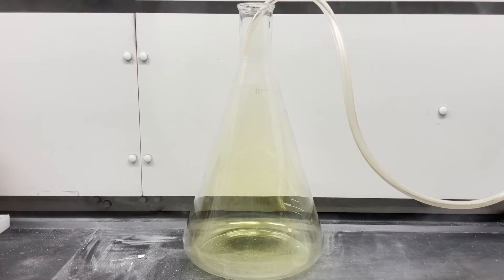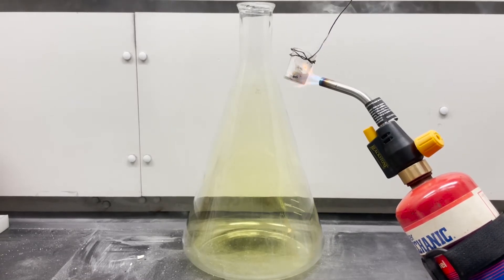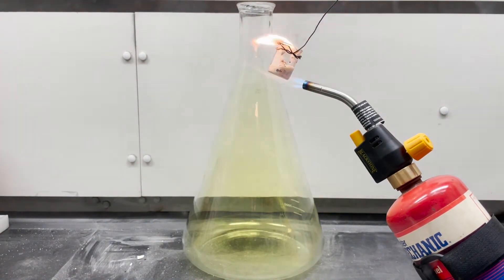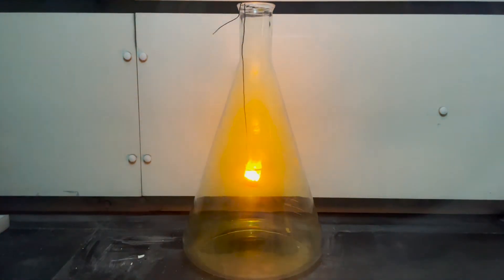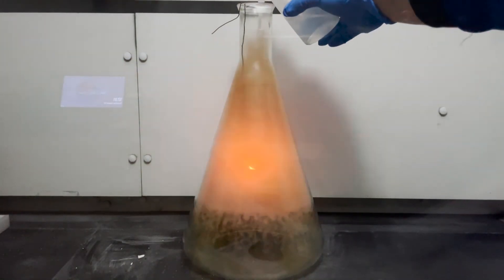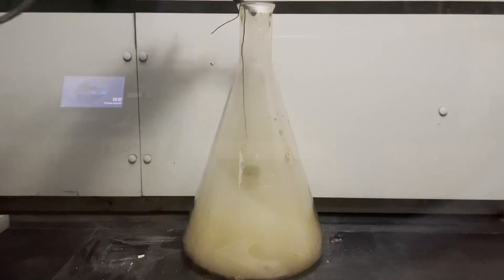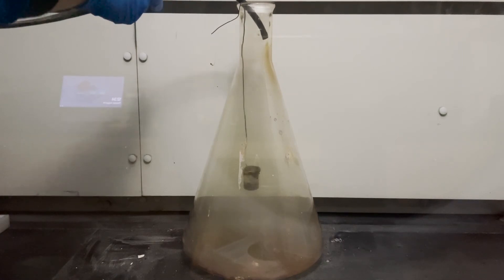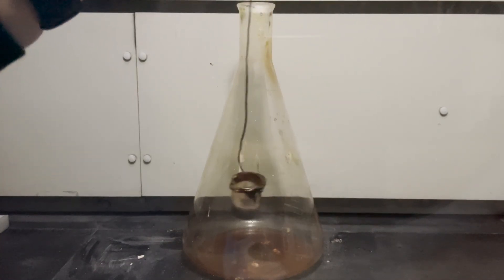NaCl Synthesis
The reaction of sodium metal and chlorine gas to make sodium chloride, also known as table salt.